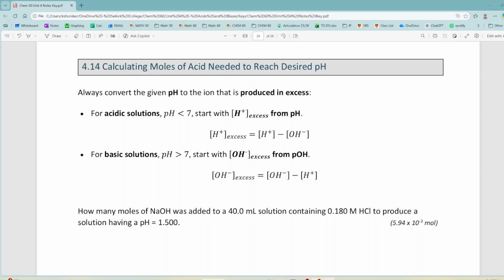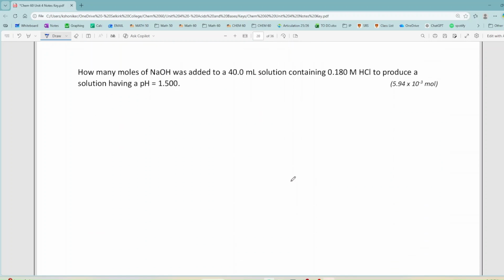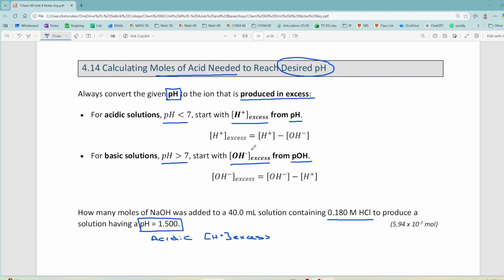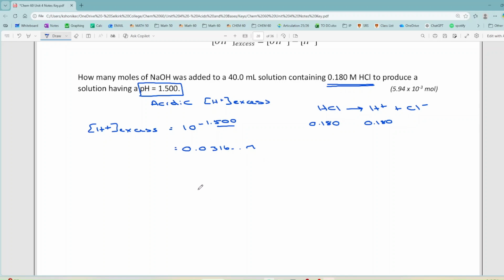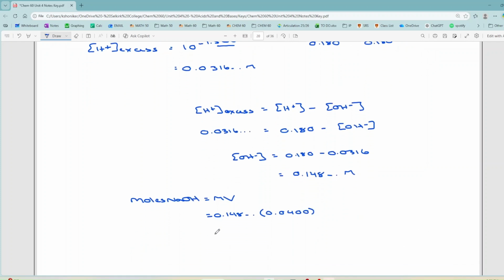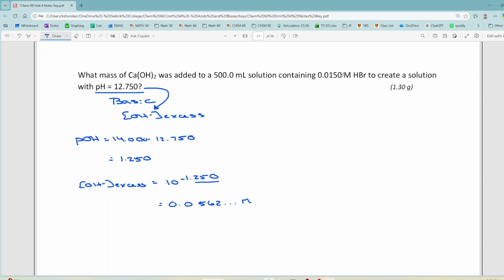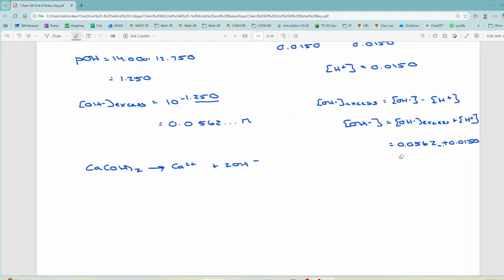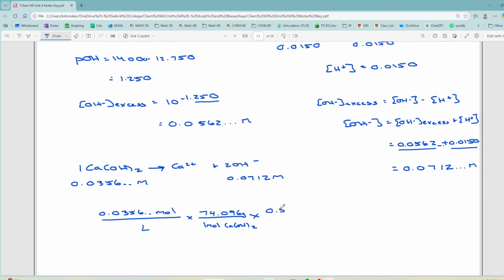4.14 Calculating Moles of Acid Needed to Reach Desired pH